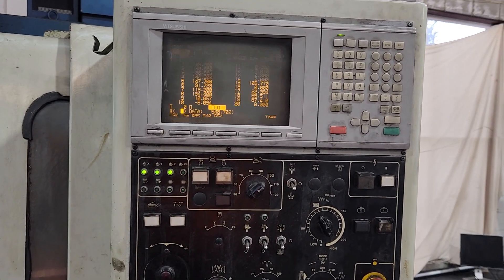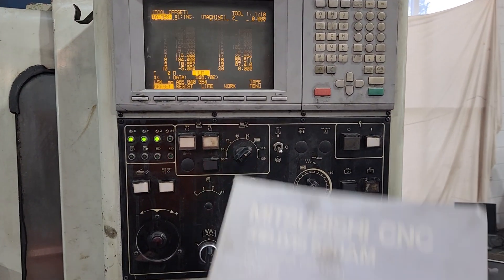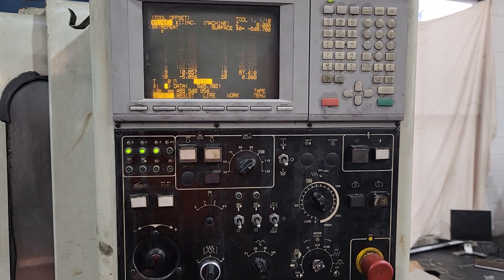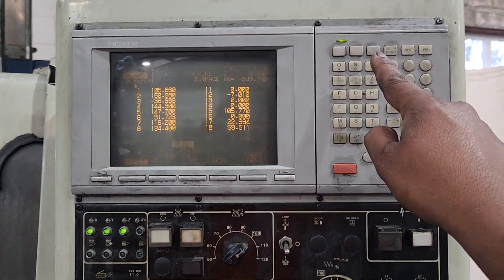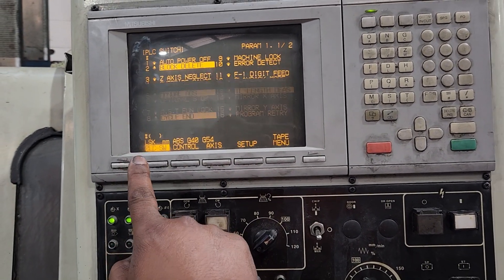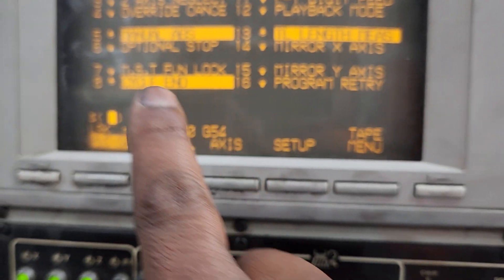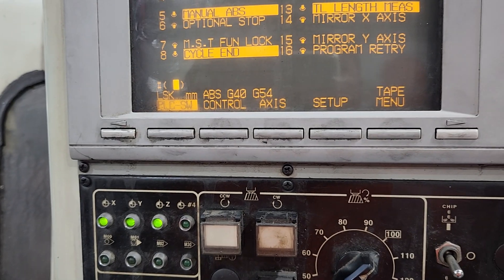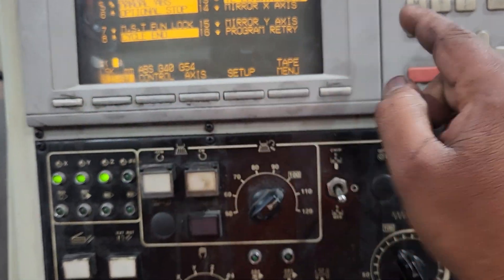Mitsubishi MELDAS M01 Optional Stop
Meldas M500 M520 .
I you need any other information about cnc machining & maintenance or troubleshooting, please let me know. I will post the video.
please like and post your comment if my video helps.